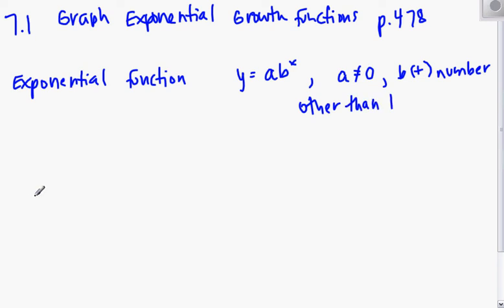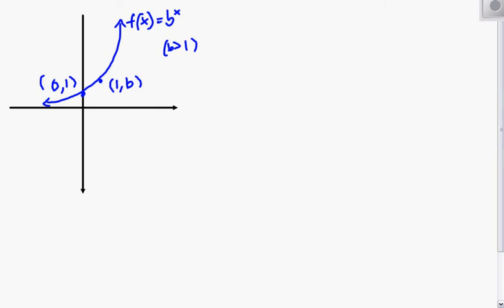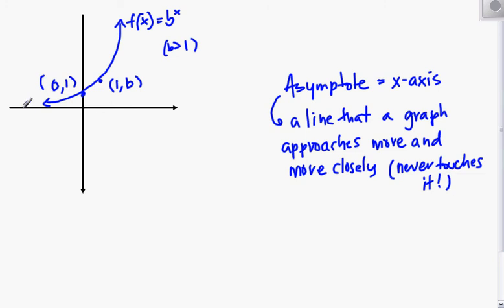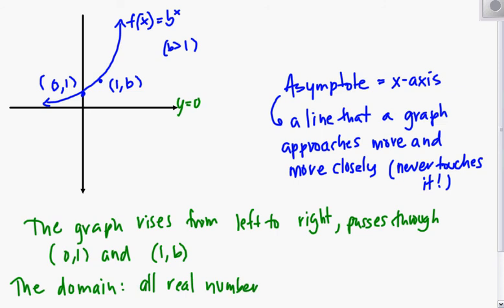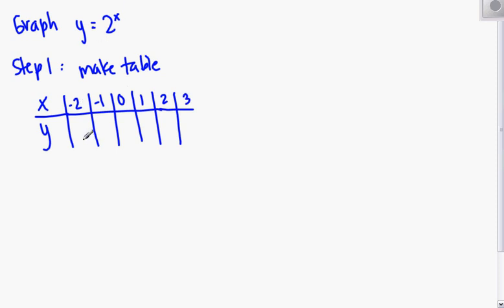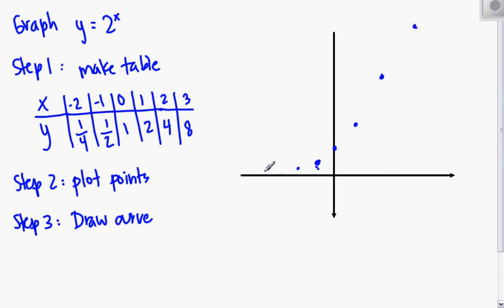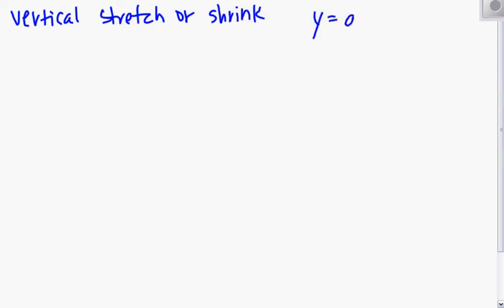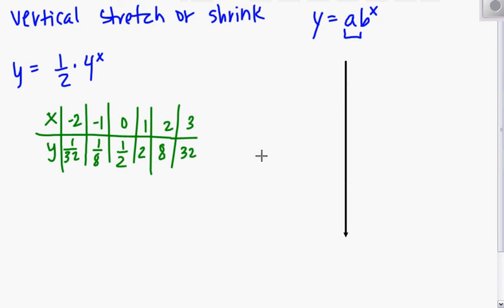Algebra 2 7.1 Graph Exponential Functions part 1.avi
Algebra 2, 7.1 part 1